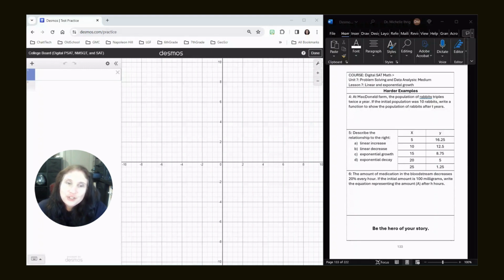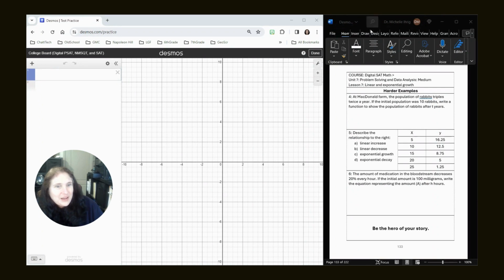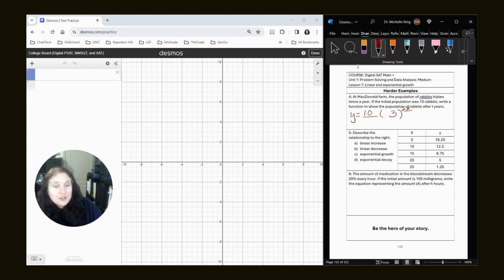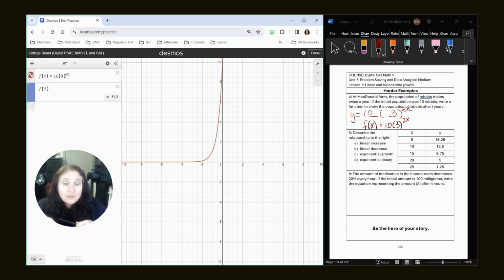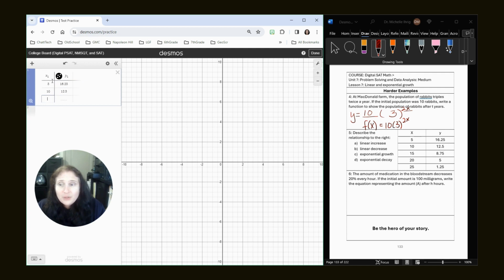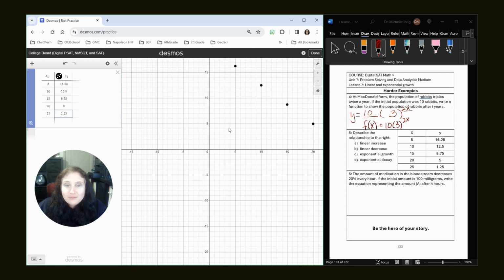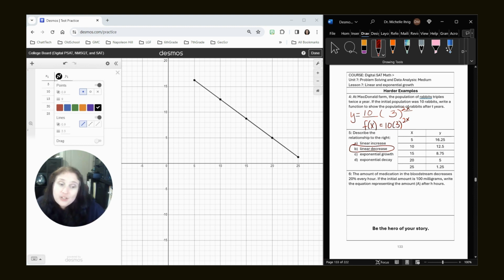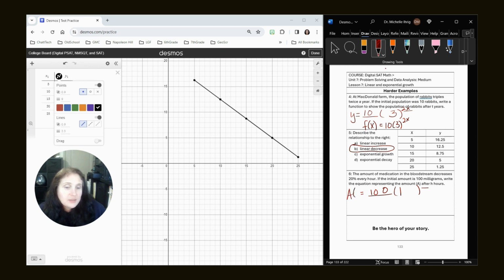SAT.7.7.Harder: Linear and Exponential Growth, page 133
____ ____ Buy the companion book on Amazon to follow along with the questions:

In this video, Doc Chelle shows how to use the Desmos calculator on PSAT/SAT-style math questions relating to Khan Academy's Unit 7 Lesson 7:  Linear and Exponential Growth HARDER